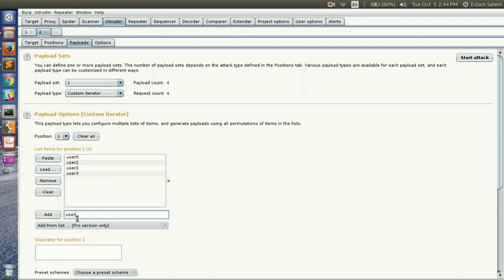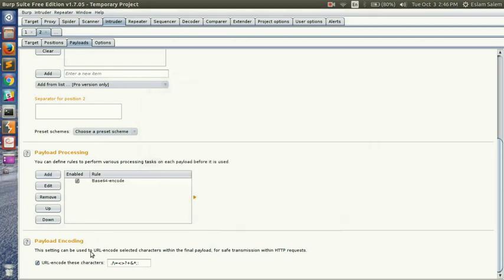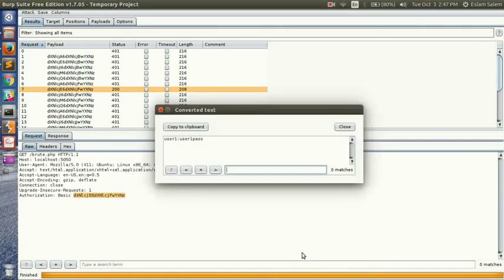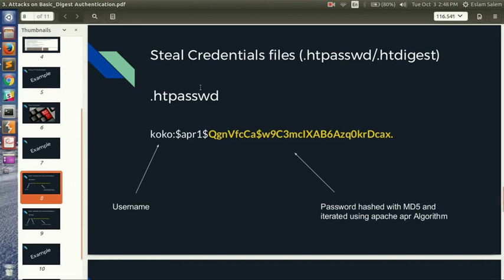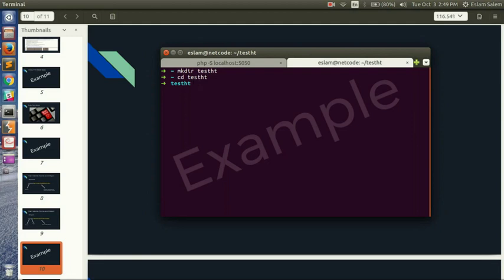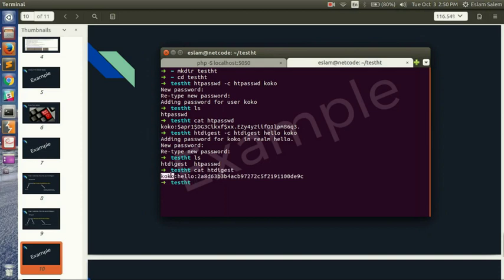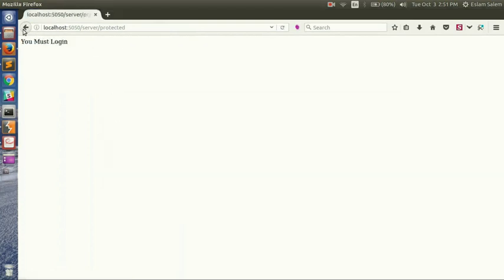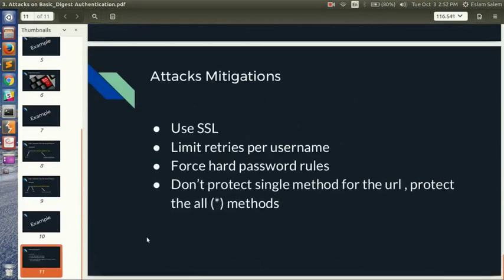W35 Module 2 0031